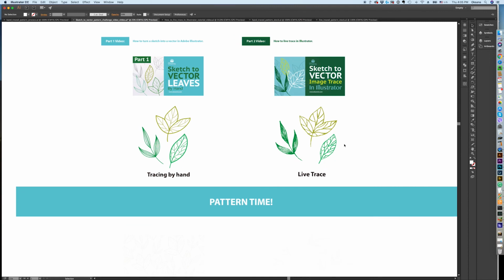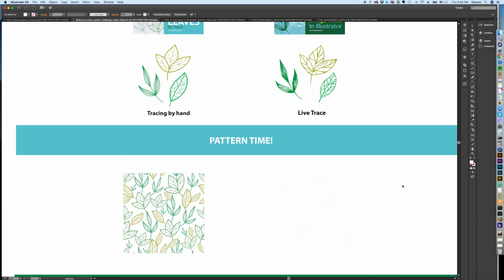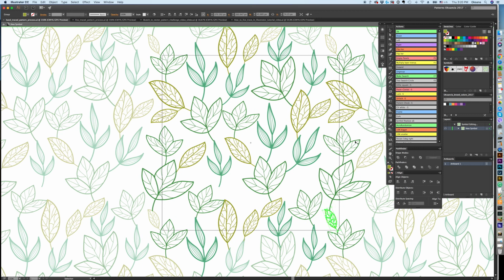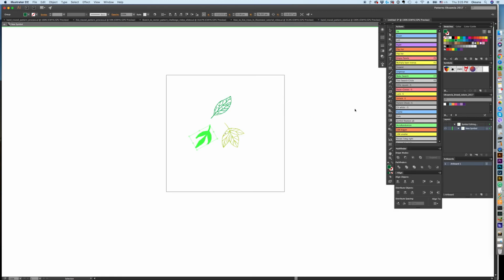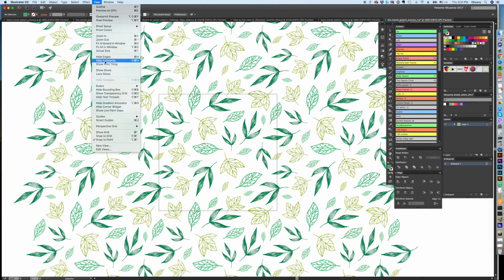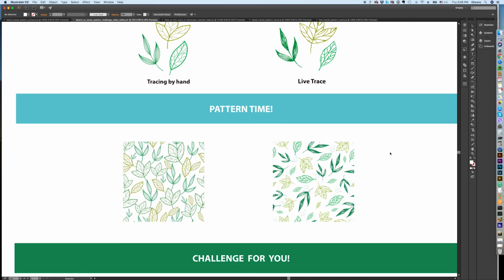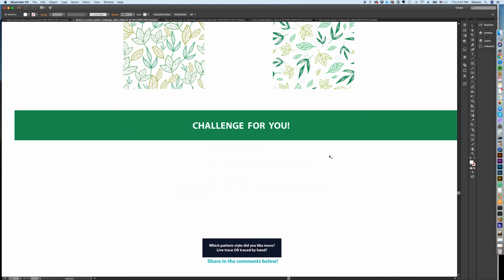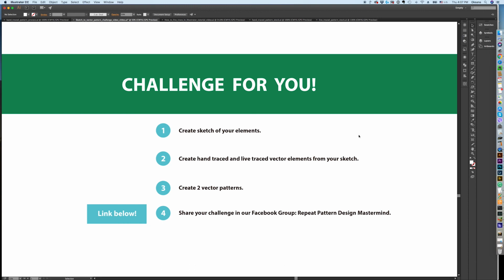Find your repeat pattern style challenge. How to find your style in surface pattern design.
Find your repeat pattern style challenge. How to find your style in surface pattern design. In this video, I give you a creative challenge that will help you to find your repeat pattern design style and show you how to find your style in surface pattern design.

★ SHARE YOUR CHALLENGE EXPERIMENTS IN OUR FACEBOOK GROUP: Repeat Pattern Design Mastermind

★ DIGITAL TABLET I USE: Wacom Intuos Pro Medium
I use an older version and have been loving it for years.

DEAR TEXTILE DESIGNERS AND ARTISTS!

If you are learning how to find your repeat pattern design style and show you how to find your style in surface pattern design., then this video is for you.

I AM SHARING IN THIS VIDEO:

1) How to find your style in art and design. In particular how to find your style of vector elements for surface pattern design and fabric design. Designing fabric is very exciting and finding your own style that you enjoy working in will go a long way towards your understanding of yourself as a surface pattern designer.

2) I create 2 different vector repeat patterns in Adobe Illustrator in two different element styles featuring leaf elements that I create from sketch to vector in previous 2 parts of this video series.

3) I introduce a design challenge: Find your repeat pattern style challenge and encourage you to find your style in surface pattern design.

Hope this video was helpful for you to get you started learning to find your repeat pattern design style and how to find your style in surface pattern design.

Oksancia
Freelance Artist - Textile Designer